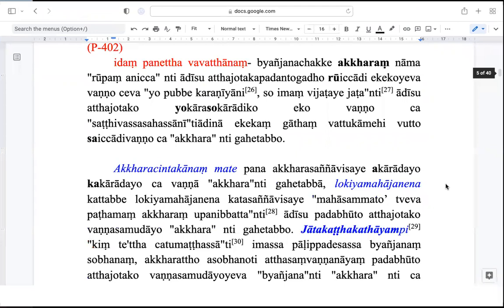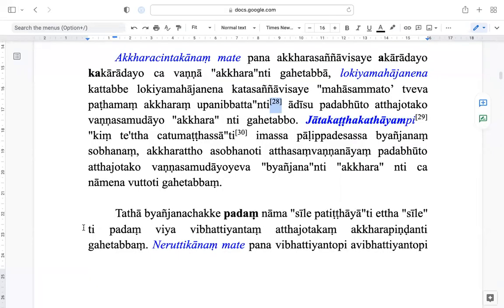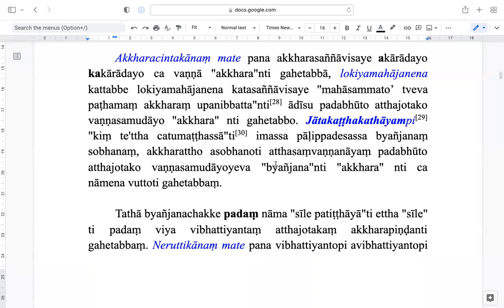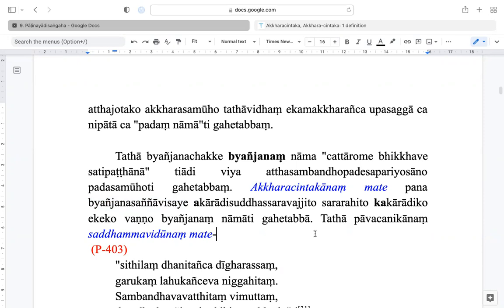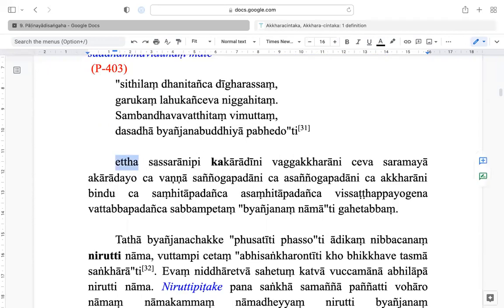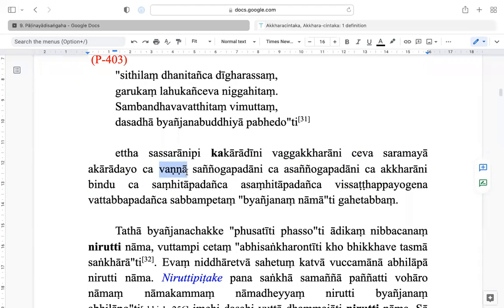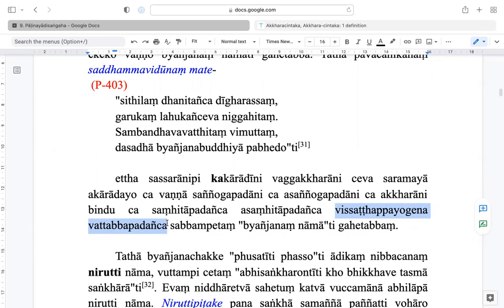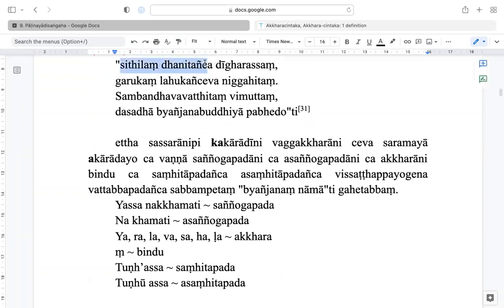5. Pāḷi Grammar - Pāḷinayādisaṅgaha of Saddanīti taught by Sayadaw U Issariya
Pāḷi Grammar - Pāḷinayādisaṅgaha of Saddanīti taught by Sayadaw U Issariya on 26 October, 2021